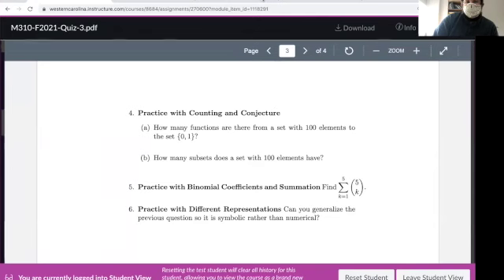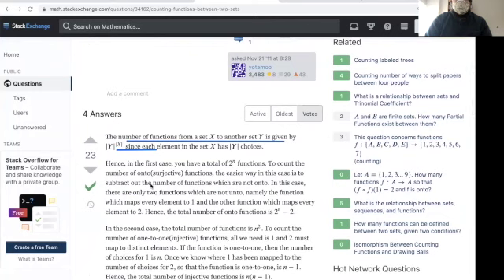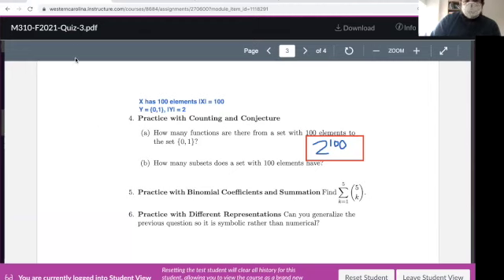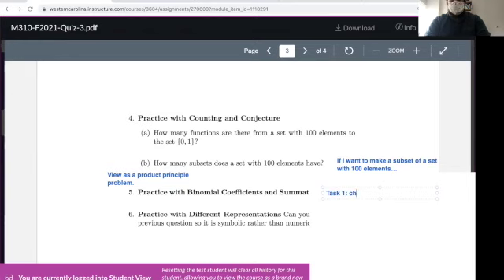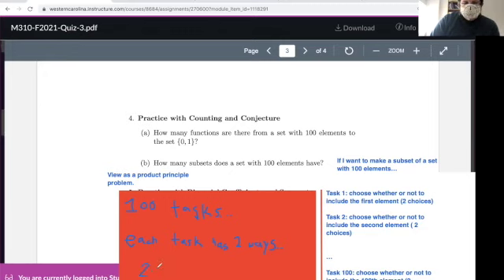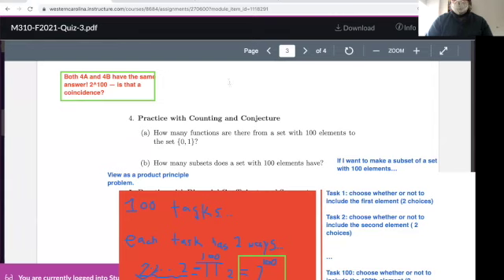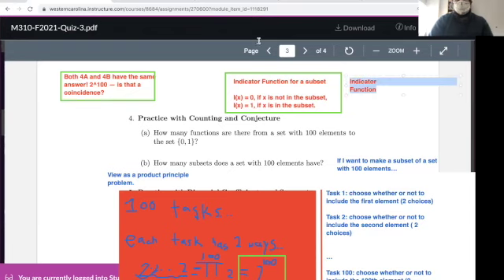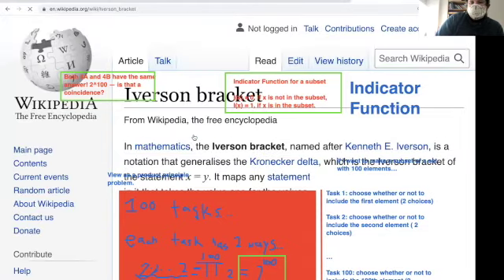DiscreteMath: A correspondence between subsets and functions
It turns out that the number of functions from the set {1,2,3,…,n} to the set {0,1} is the same as the number of subsets of {0,1}. What's up with that?